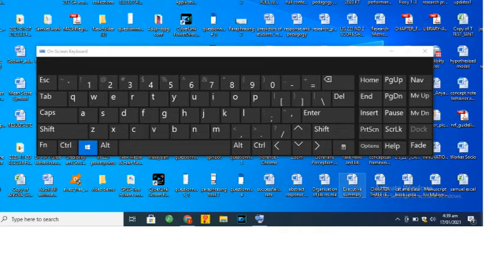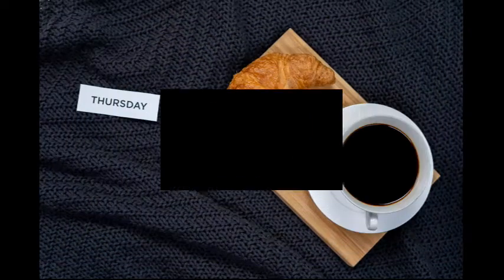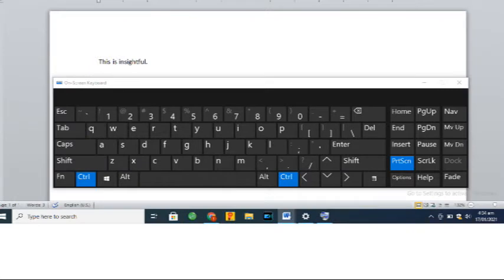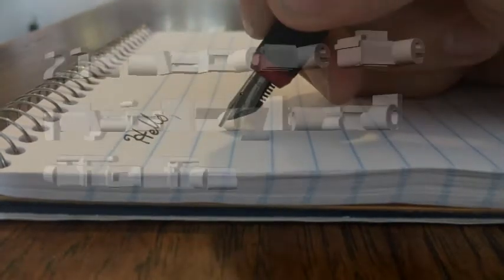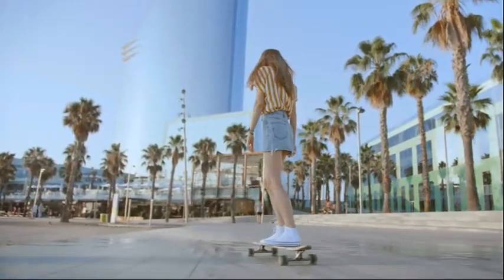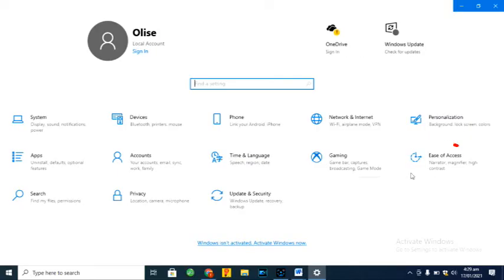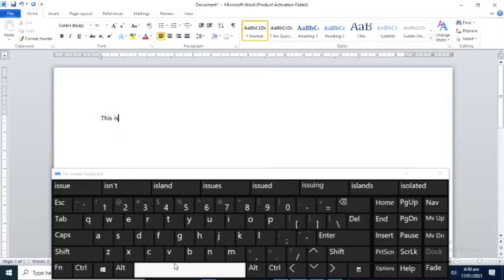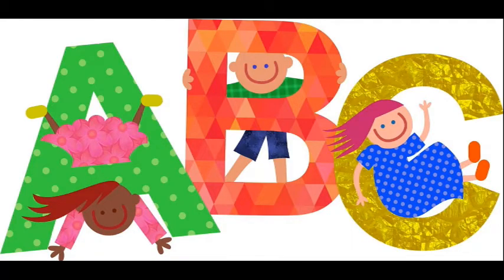How to open On-screen keyboard & Why you should use it/ How to show keyboard on laptop Screen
Do you know you can display your keyboard on your laptop Or destop screen?  OK.  Maybe you know that. But do you know how to do it?

On screen keyboard is a built in ease of use keyboard that you can use on your screen with your mouse. You don’t need a touchscreen to use on screen keyboard but you use it if you want to.
So,  why should you use On--screen
1. It is easier to use.  WOrd processing your pieces Of writings isn't easy. Huh! Look at this "I have insights for you" Look at the lovely auto generated words Just as ur phone does.
2. To overcome The physical  keyboard Difficulties. You know what? keyboard difficulties have become rather frequent nowadays.  Right?
3. On screen keyboard is particularly good for people with disabilities.
4. It can be customized
5. It is a good alternative to physical keyboard
Go to Start , then select Settings . then click on Ease of Access. Stroll down a little, click on Keyboard, and turn on the toggle under Use the On-Screen Keyboard.

Do yours now!

Credit for some picture and video clips used in this tutorial is given to Pexel and Pixabay

A keyboard that can be used to move around the screen and enter  text will appear on the screen. The keyboard will remain on the screen until you close it.